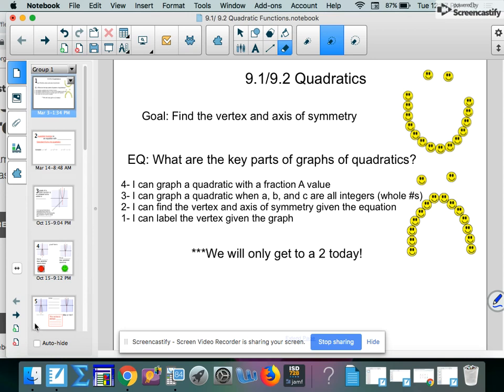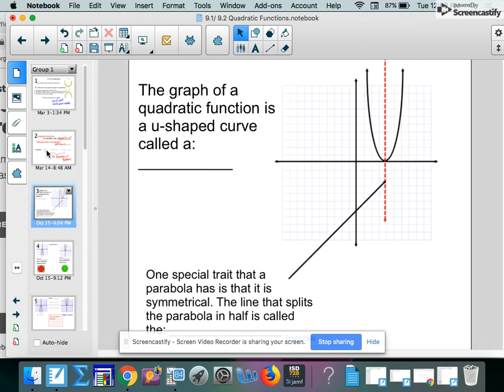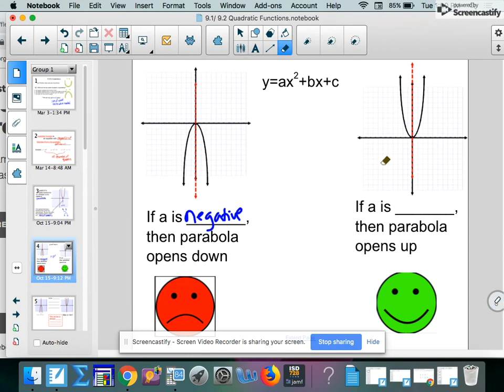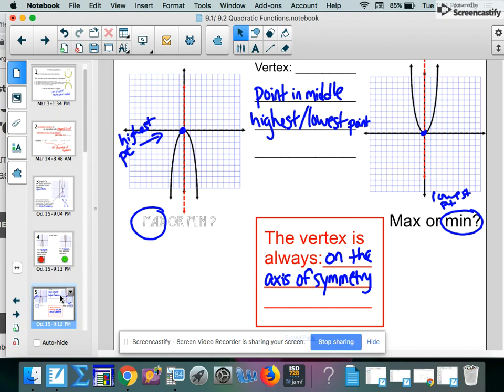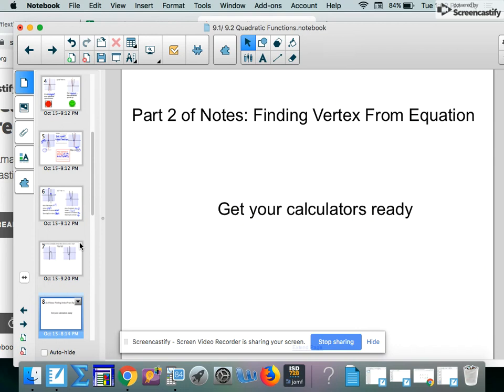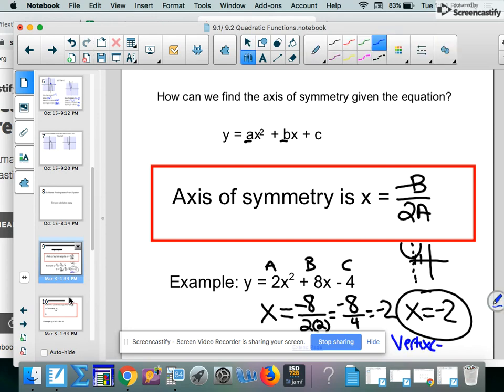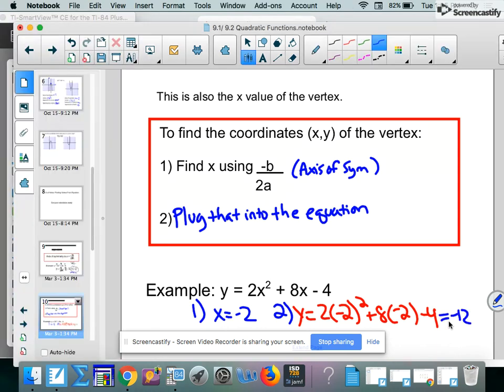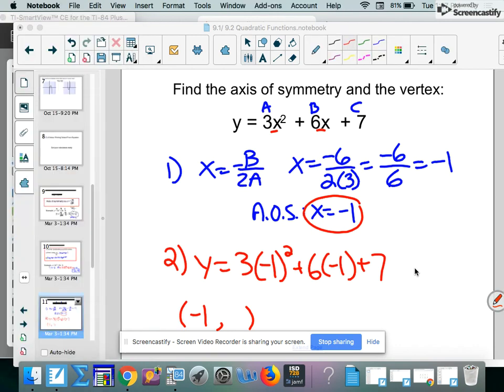9.1/2 Part 1 Expo Algebra